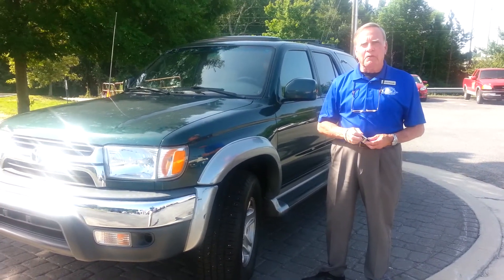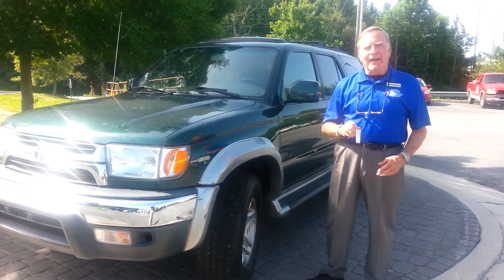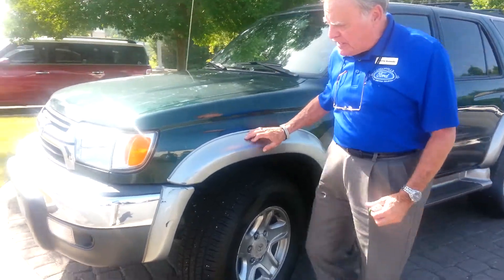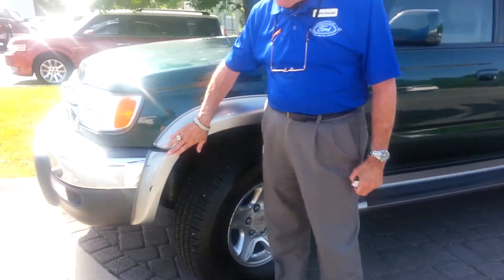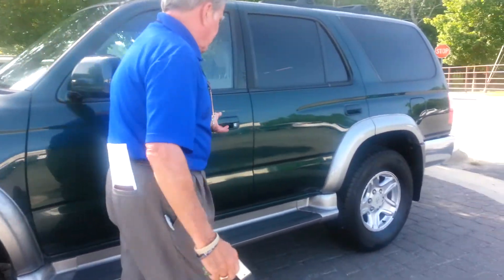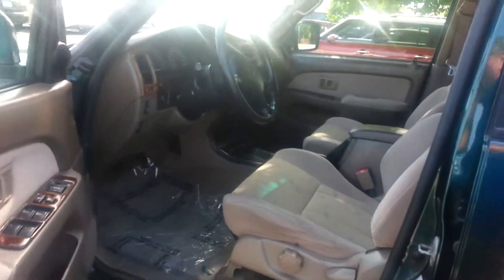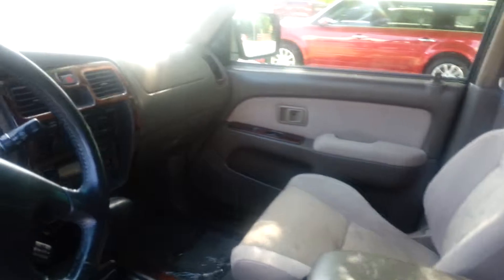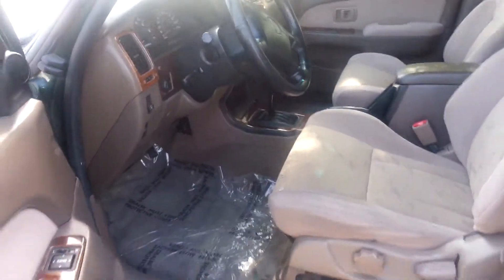Brian's 4Runner @ Loganville Ford